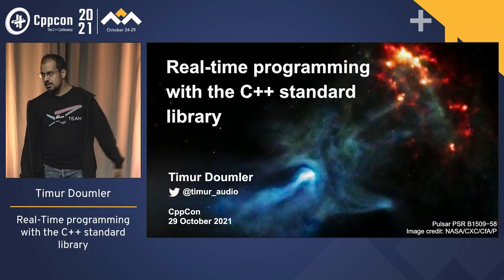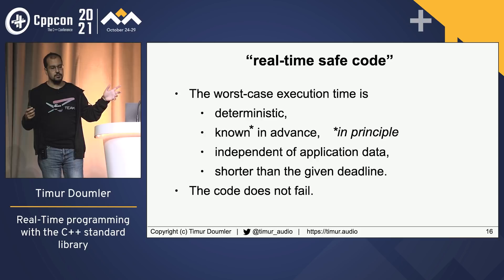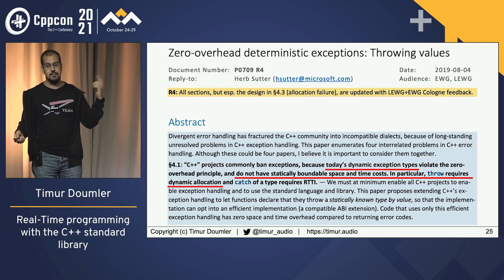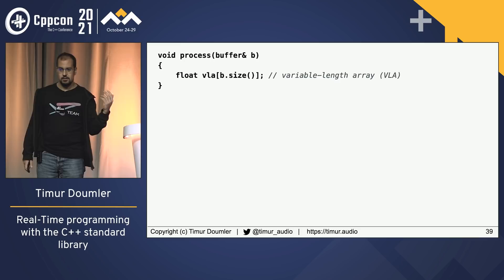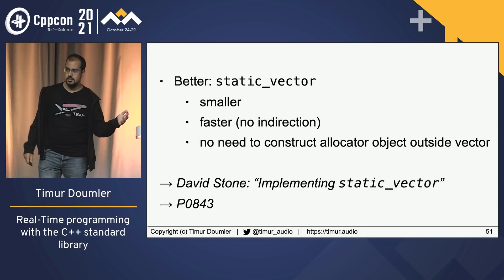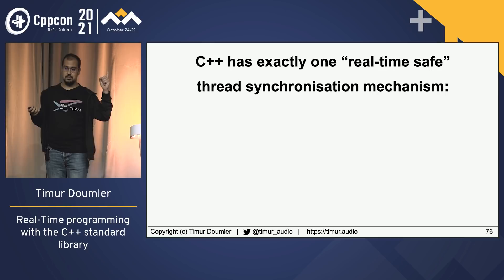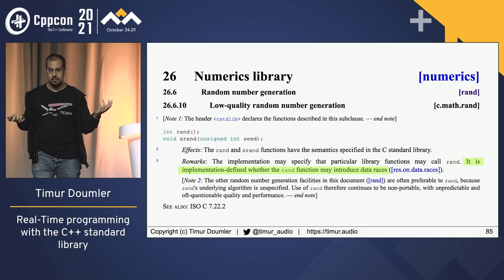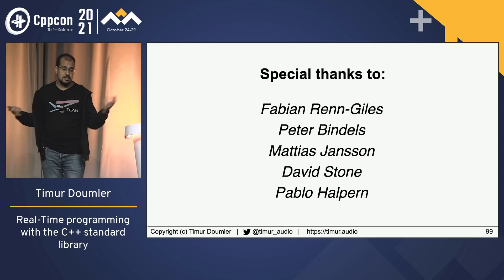Real-time Programming with the C++ Standard Library - Timur Doumler - CppCon 2021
In applications such as video games and audio processing, a program has to not only produce the correct result, but to do so reliably in a deterministic amount of time. The code needs to satisfy real-time constraints, complicated by the fact that it will typically run on a non-real-time OS kernel. Writing code for such constraints significantly differs from writing code that maximises for bandwidth or overall performance.

How well suitable is the C++ standard library for such scenarios? In this talk, we will go through many of its facilities in detail. Which are safe to use in (near-)real-time contexts? Which should be avoided, and why? We will discuss well-established utilities and useful patterns as well as some less commonly known details.

This talk is a different kind of tour through the standard library – and afterwards, you will be more confident in using it!

Timur Doumler is the Developer Advocate for C++ at JetBrains. As a developer, he specialises in audio and music software. Timur is an active member of the ISO C++ standard committee, co-founder of the music tech startup Cradle, and conference chair of the Audio Developer Conference (ADC). He is passionate about building inclusive communities, clean code, good tools, low latency, and the evolution of the C++ language.